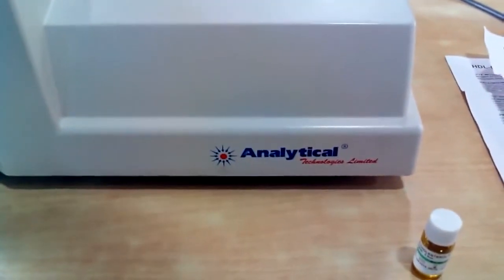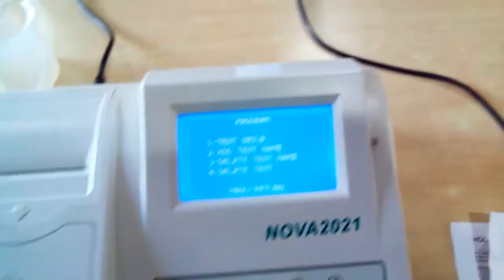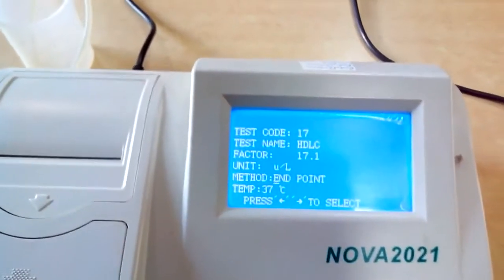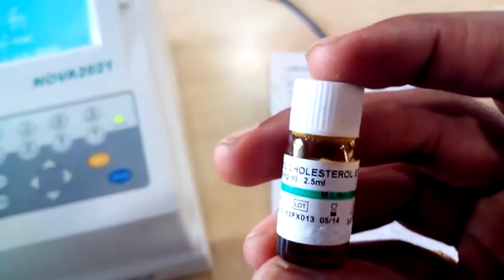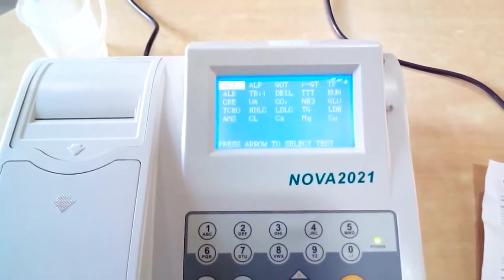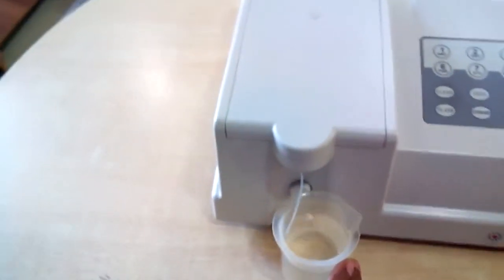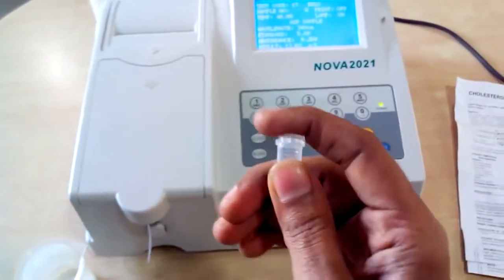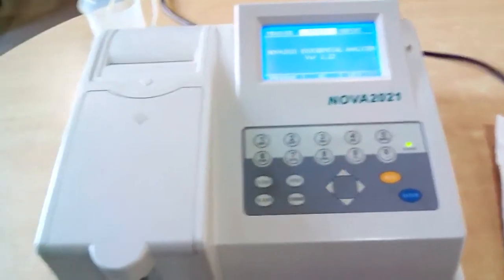demo for semi auto bio chemistry analyser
Semi Auto BioChemistry Analyser of Analytical Technologies Limited,India.